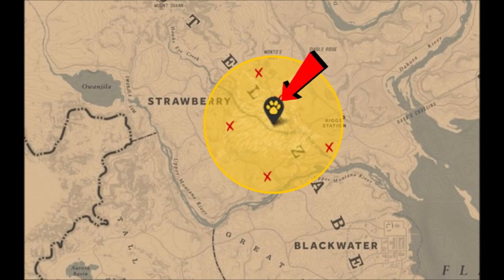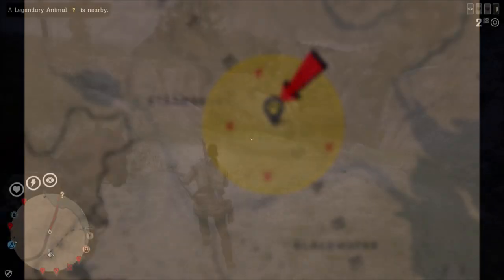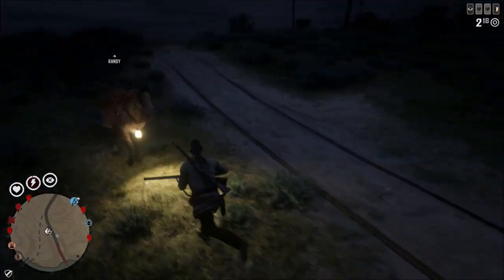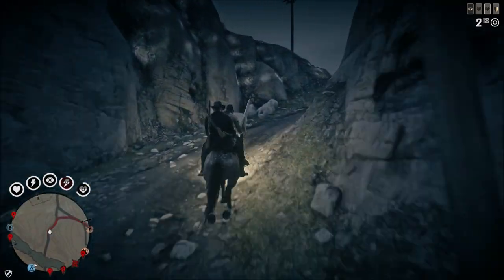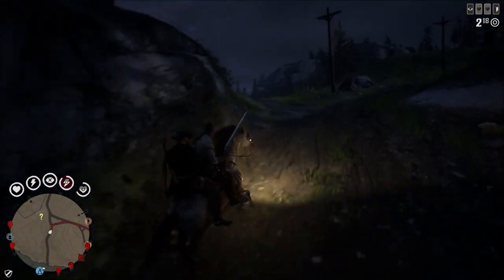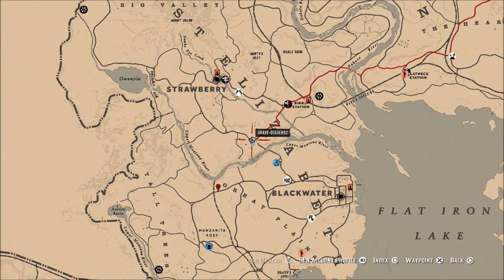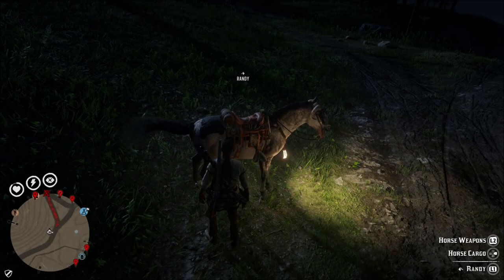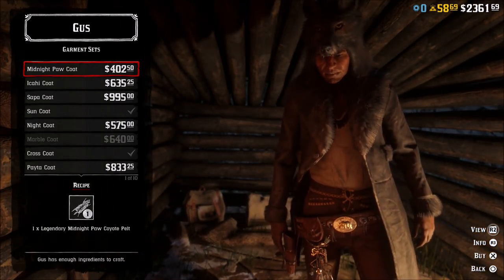Legendary Midnight Paw Coyote Location | Red Dead Online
Today I will show you the location for the legendary midnight paw coyote.